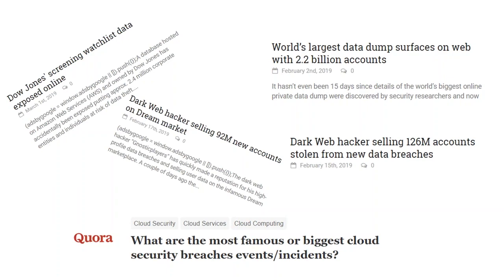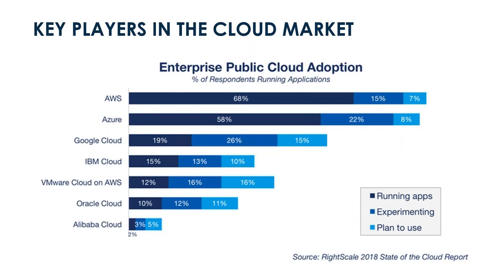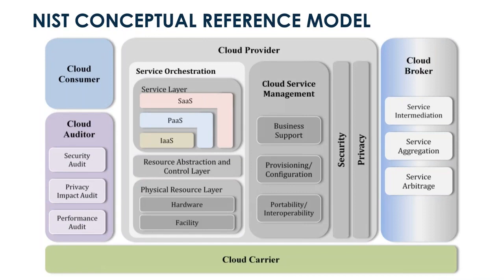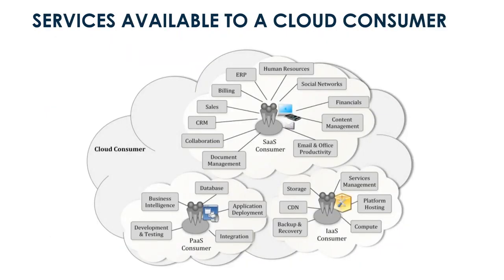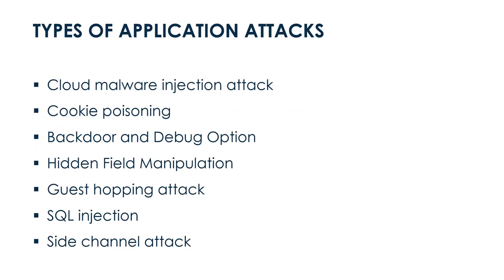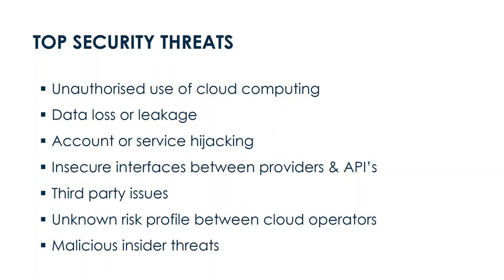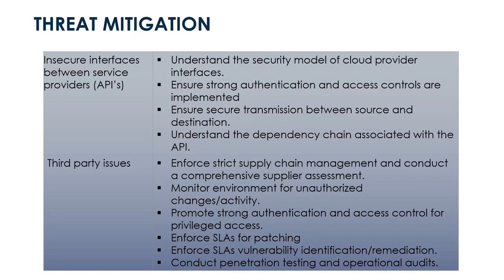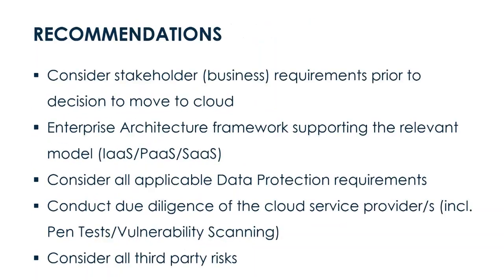Cyber Security Stratergies for Effective Cloud Computing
Topic Abstract: Traditional models of delivery has changed in the last 6-8 years with many companies adopting Cloud computing (IaaS/PaaS/SaaS) to suit delivery of business and IT strategy. As the usage of cloud computing grows with increasing number of organisations moving away from traditional Data Center model, the challenges around securing the data and managing risks in the cloud increases.

To tackle this new paradigm shift in IT strategy, we will delve into a couple of key areas

Cloud computing threats, risks management, and compliance drivers.
Data Protection and Privacy.

Speaker Bio: Dhananjaya is a Cyber Security, Data Protection and Architecture Executive with 21+ years’ experience. He’s currently the Head of Cyber Security & Privacy Advisory at SXiQ, President and Chair at (ISC)2 Melbourne Chapter, Global Advisory Board Member for EC-Council’s CTIA, a self-made entrepreneur, a speaker, and a mentor for budding talent in the Cyber Security & Data Protection domains.